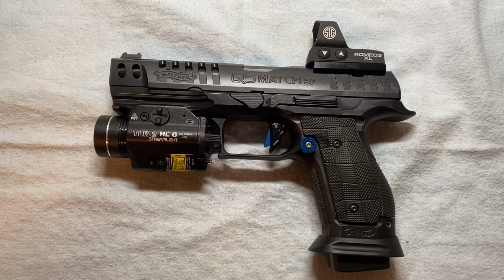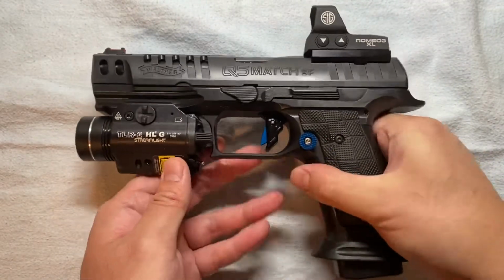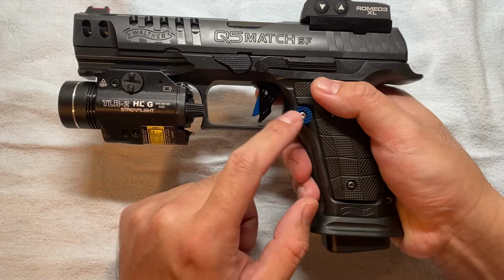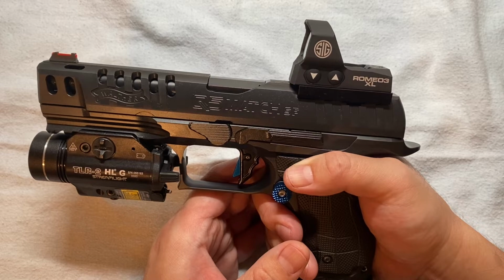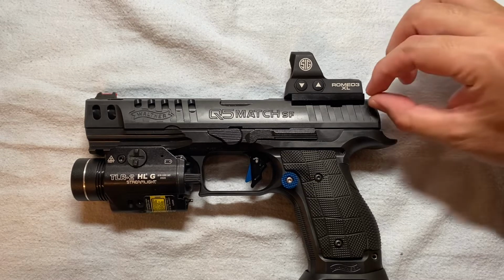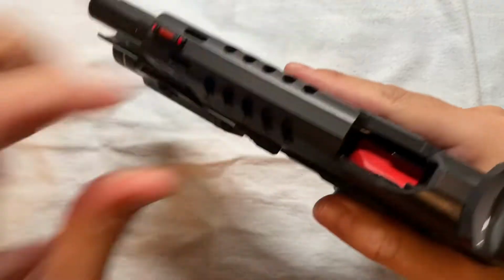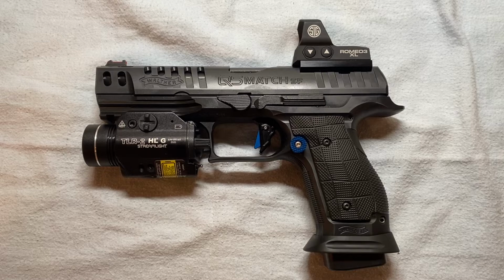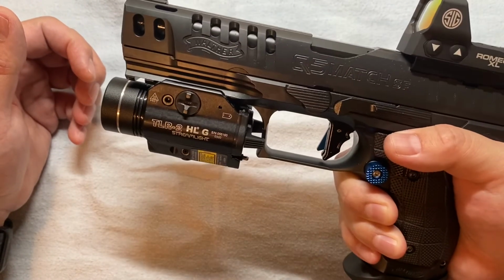The Big Heavy Bro, Walther Q5 Match Steel Frame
Yep, it’s in Dead Pool movie.